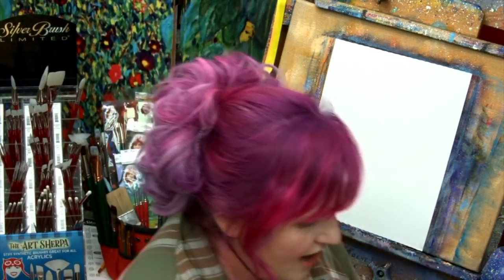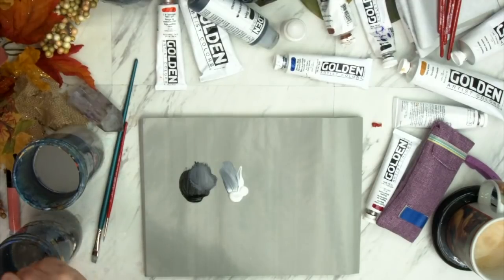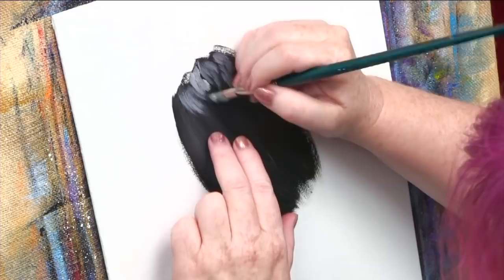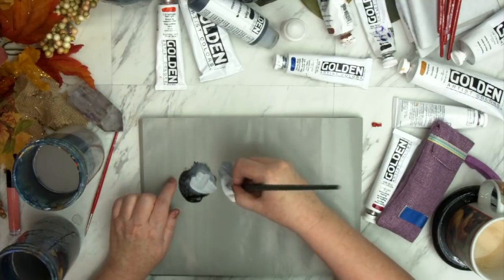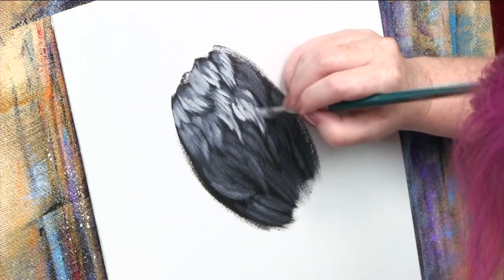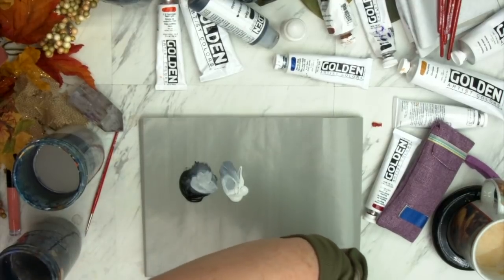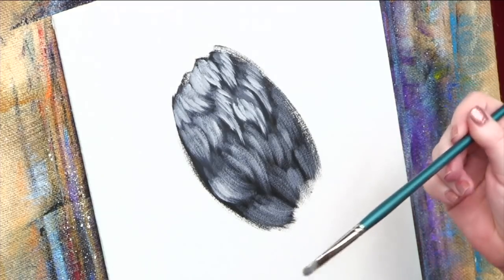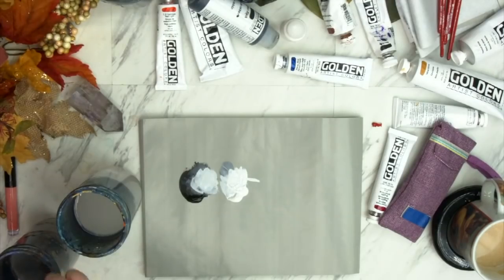How to paint Basic Fur with Acrylic Paint EASIER than you think 🐶🐱🎨 | TheArtSherpa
Learn to paint Basic Fur in Acrylic Paint for beginning artists . Using two brushes and two colors this new artist friendly explanation and paint along to show YOU how to paint fur better today!
Check out the Fur playlist to learn to become a Fur master or at least have a great time painting your dogs and cats.
11X14 Canvas board
Peel Pallet
Paper peel

MY EASEL
Best European Easel *OS3
Jack Richeson La Vara Easel, Table Top

Medium flick resistance, synthetic Firm filament. Short Bristles and Bright Acrylic handle over wood and Synthetic fiber over natural .
I am in a Partnership with Silver Brush
Cambridge Bright #8
Cambridge Bright #4
*** Other Supplies ***

Paper towels
Water cup
Chalk, a few colors
Ruler
Sharpie
Table easel
Delicious snack or beverage
A smile!
*** Other Supplies ***
Paper towels
Water cup
Ruler
Sharpie
Table easel
A smile!

If your paintings of my original design are offered for sale in a retail setting of any kind, please attribute ‘Original design by Cinnamon Cooney, .